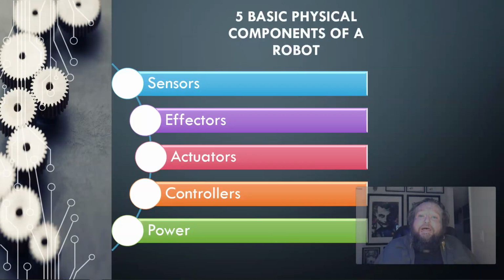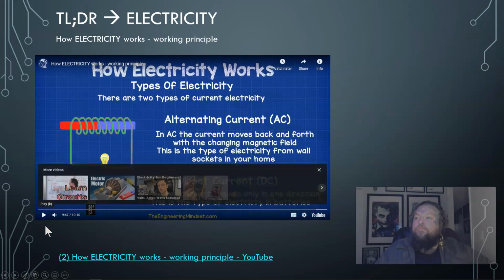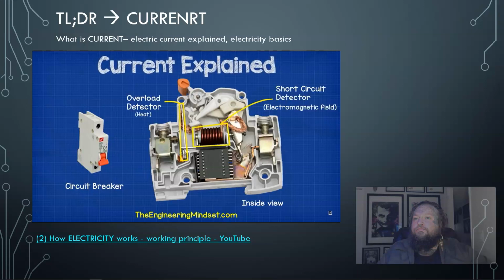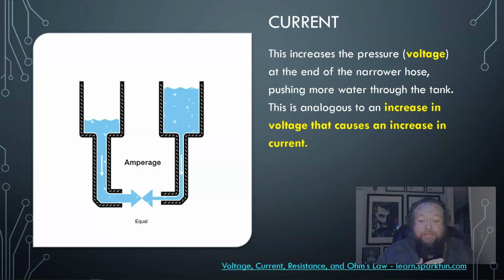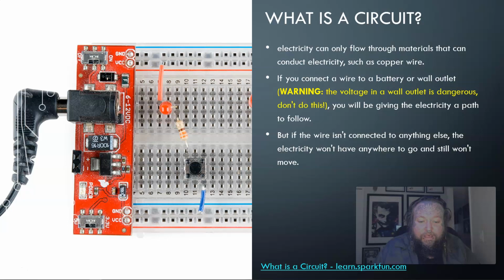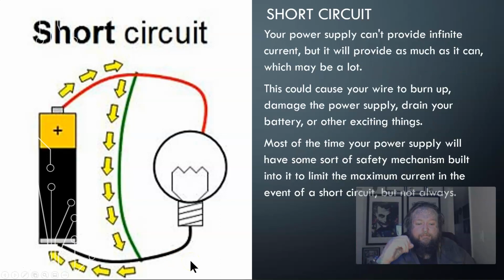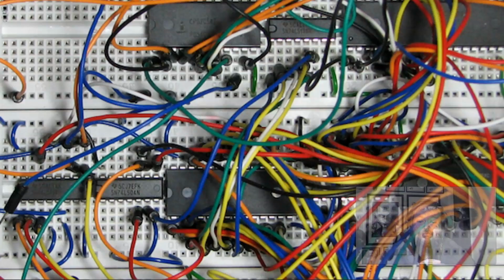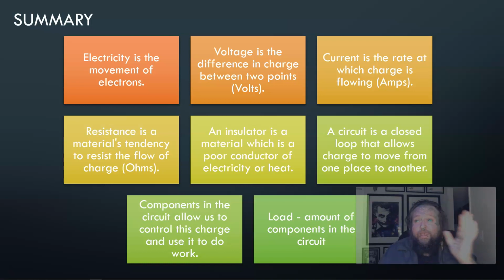Comp 3012 - 02 Basics of electronics